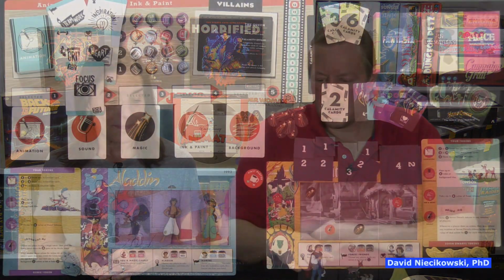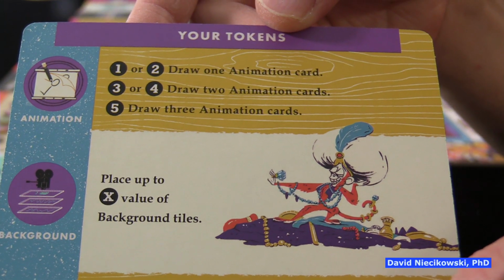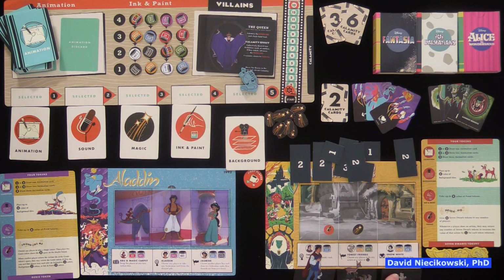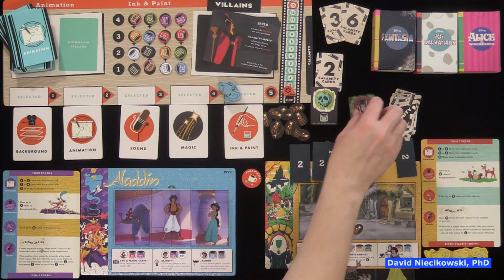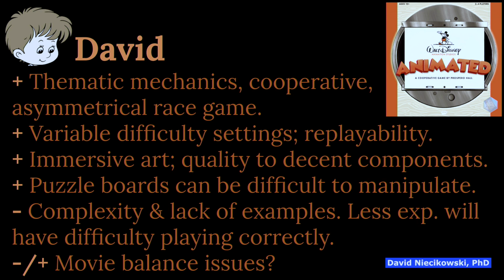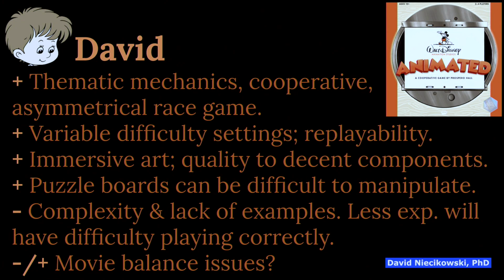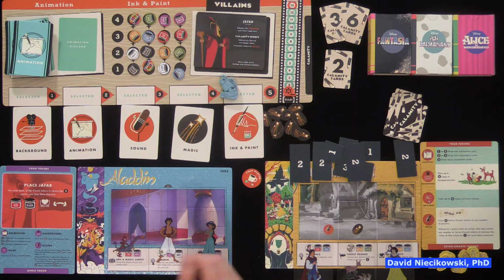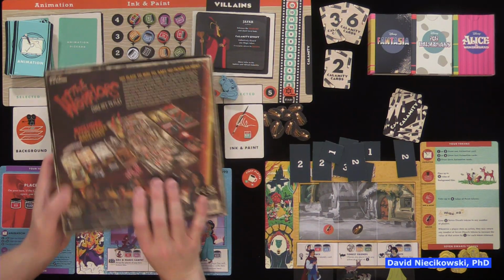Disney Animated: Review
DISNEY ANIMATED
Work together like the team at the famous Walt Disney Animation Studios to create movie magic!

GAME INFORMATION
Produce five classic Disney films using detailed background art, vibrant paint colors, and lively sound to bring cherished stories to life on the screen. But watch out! The infamous Villains of your feature films will rush your deadlines and create all the calamity they can. As a team, you’ll use the strengths of the Animation Studio—Heart, Focus, Inspiration, Grit, and Teamwork—to vanquish the Villains and finish your films in time!

Cooperative gameplay integrates novel mechanisms and unique player
powers!
Stunning components include full-color player boards, custom wooden
tokens, and 15 transparent cel cards.
Explore the storied history of the Disney Animation Studios with five
classic films!
Develop sound, ink & paint, and background art—plus a bit of magic—to
bring your films to life

disney animated studio game board card cooperative hand management walt disney animation art david julie niecikowski funko games prospero hall